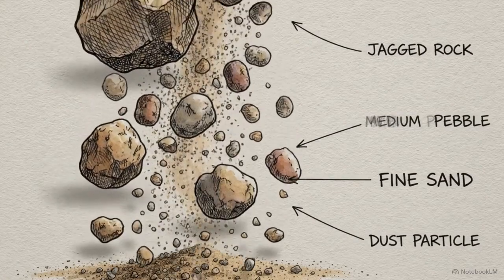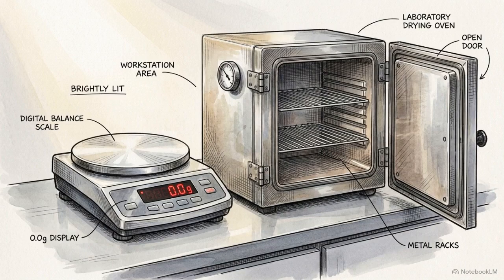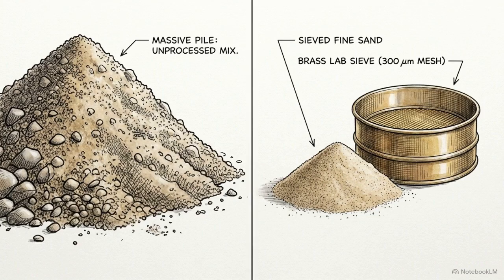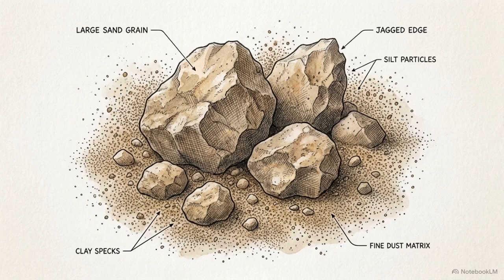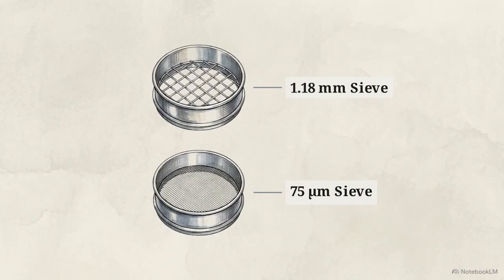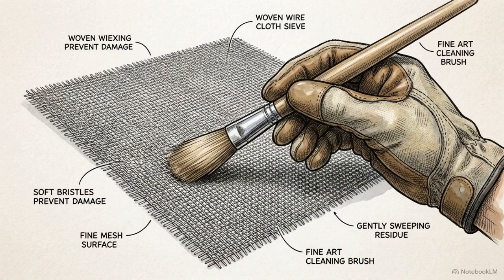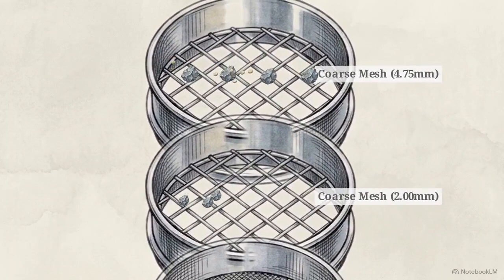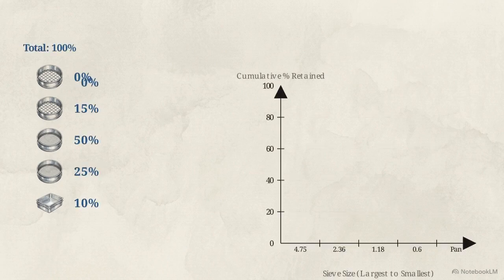Sieve analysis test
This video breaks down the purpose and step-by-step process of conducting a Sieve Analysis on fine aggregates
. Through clear visuals and animations, we cover everything from preparing your sand sample and arranging stacked sieves (ranging from 10.0mm down to 75μm) to operating a mechanical sieve shaker
. Finally, learn how to properly weigh the retained materials, calculate the cumulative percentage passing, and plot a grading curve to determine if your sand is well-graded or poorly graded
. Perfect for civil engineering students and lab technicians looking to master material testing!